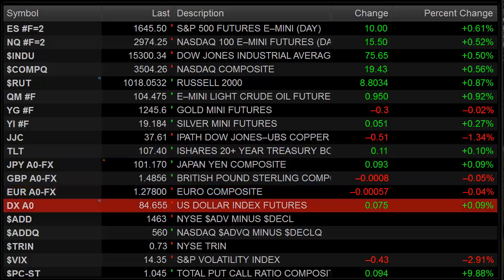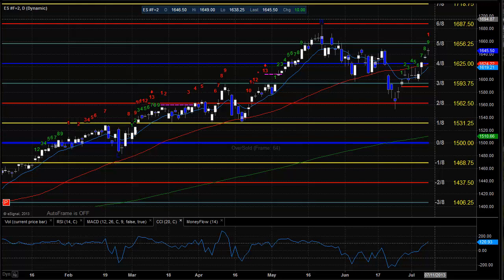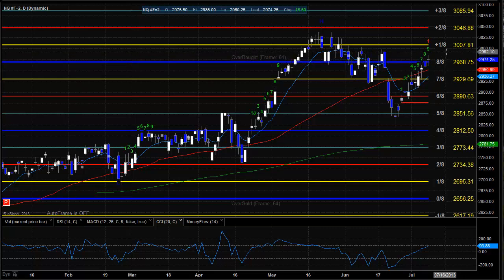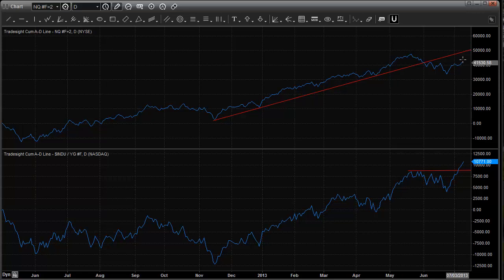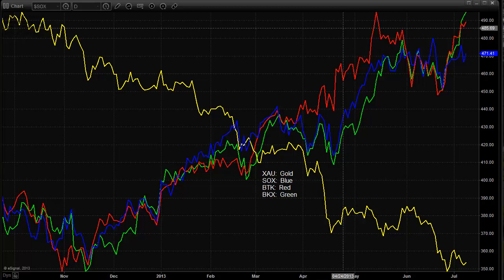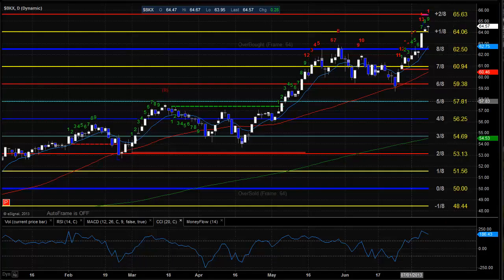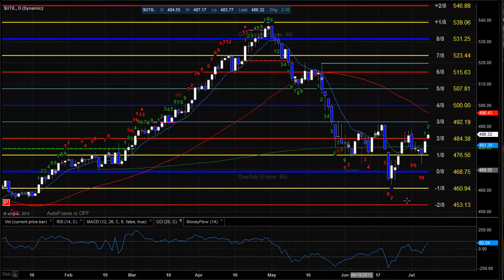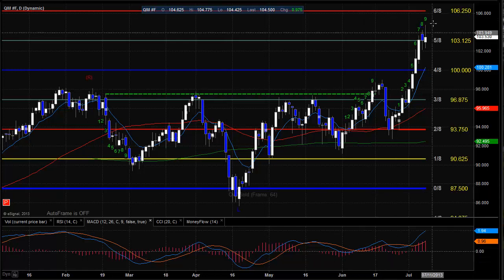Stock Trading: Market Preview for 7-10-2013